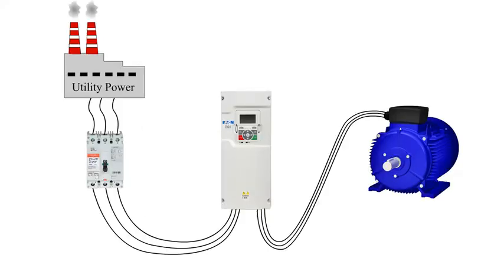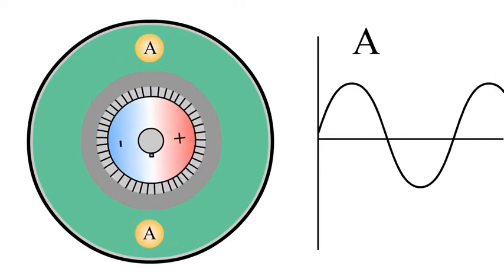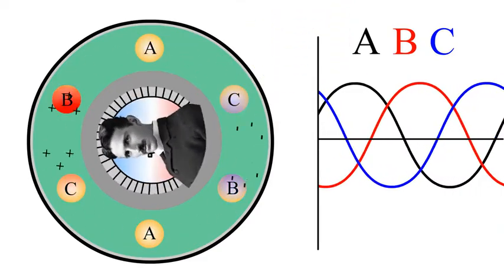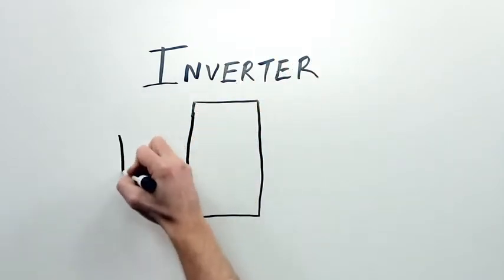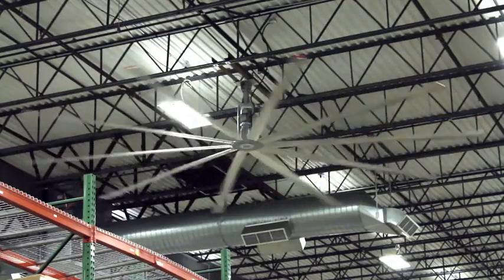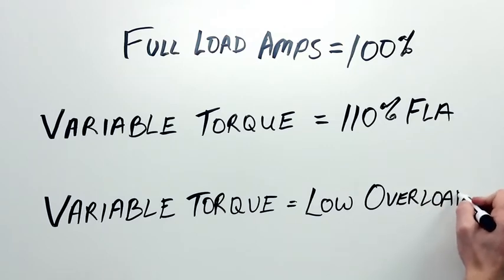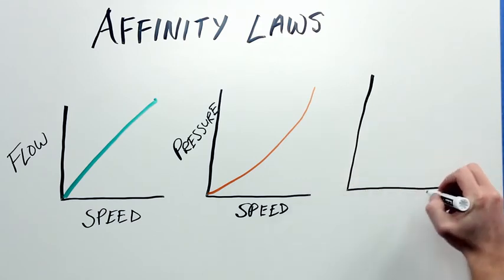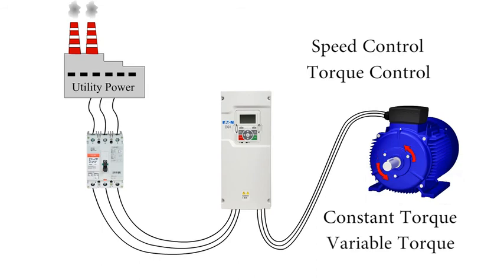An introduction to Variable Frequency Drives|How three phase motors work|How VFD' work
An introduction to Variable Frequency Drives|How three phase motors work| How VFD's work|what types of applications are they used for.